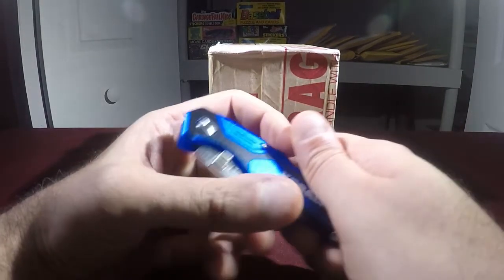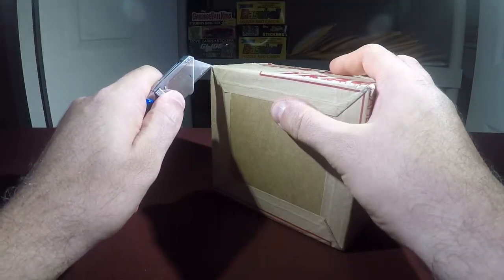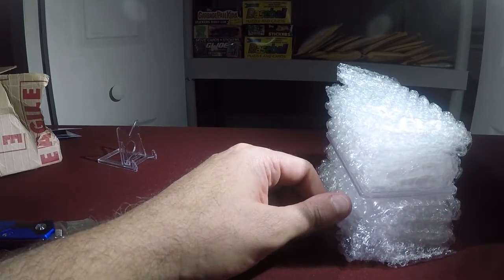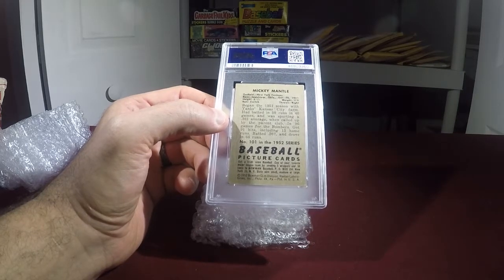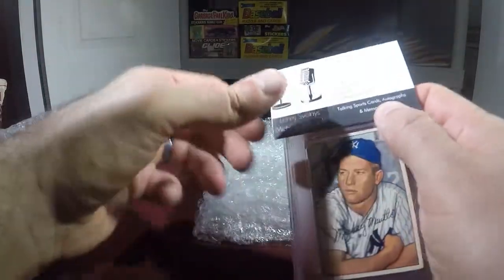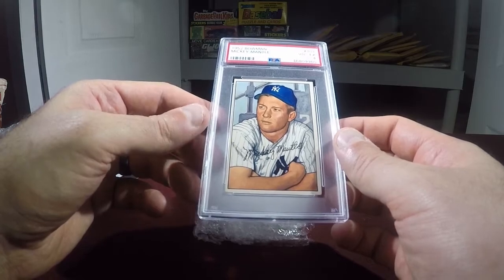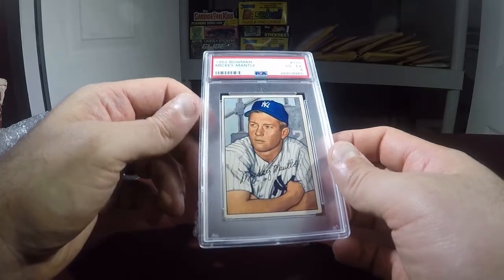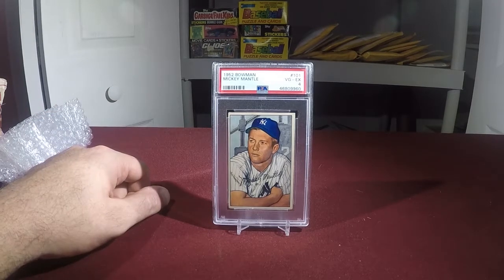CardKast With Mike & Lenz - Mail Day Episode 6 - 1952 Bowman Mickey Mantle PSA Reveal